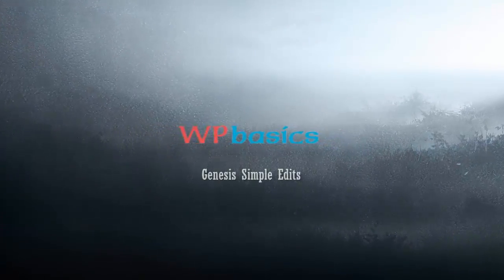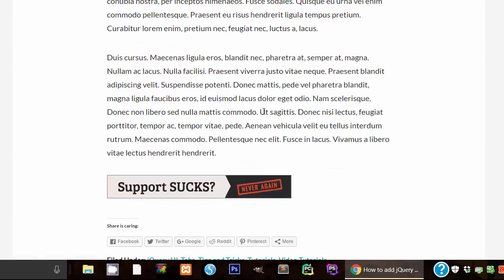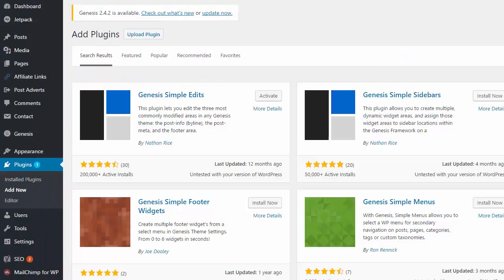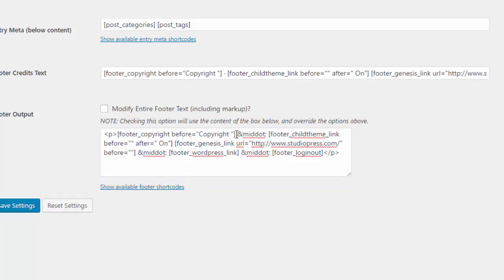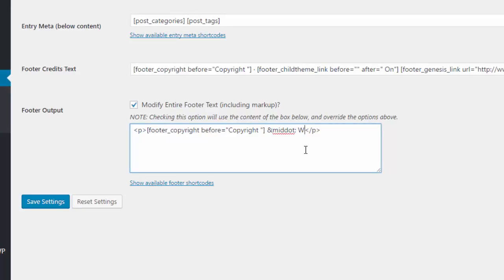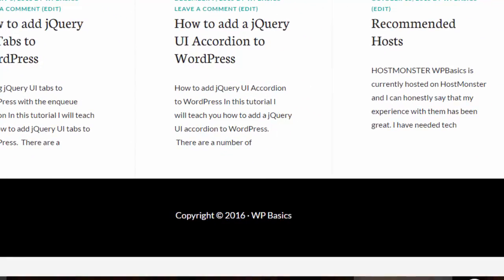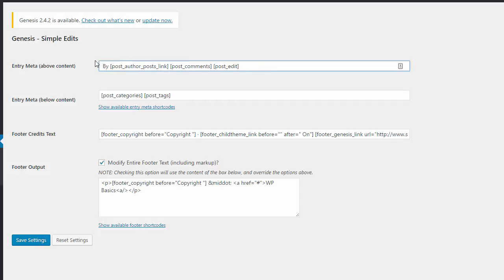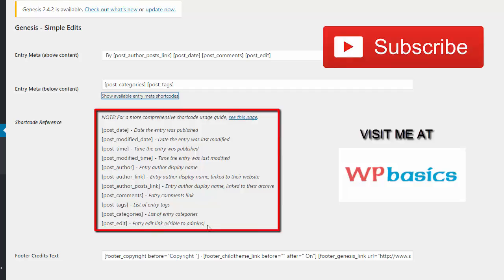How to Change Footer Credits: Genesis/WordPress | Genesis Simple Edits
In this tutorial I will show you how to edit the footer credits and the meta data from above and below your post and page content.  We will use the Genesis Simple Edits plugin.